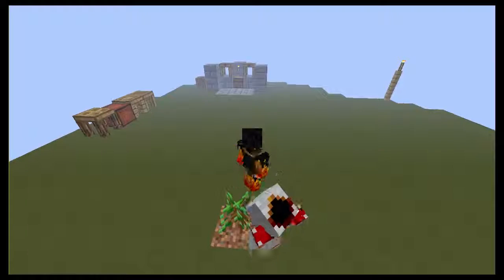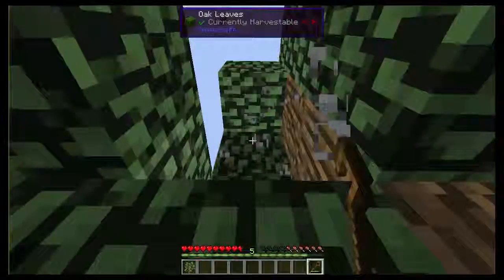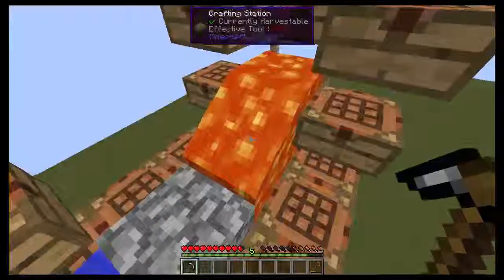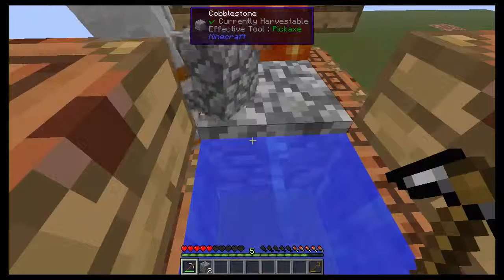LEARN BETTER [] SkyLand Pt.1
SHORT STUFF NEEDS TO KNOW!!!